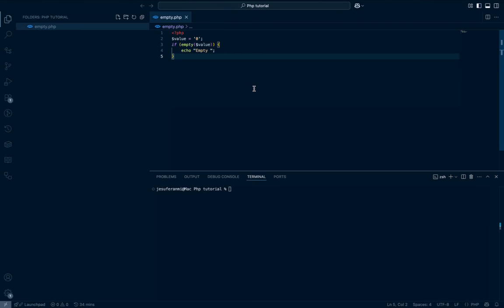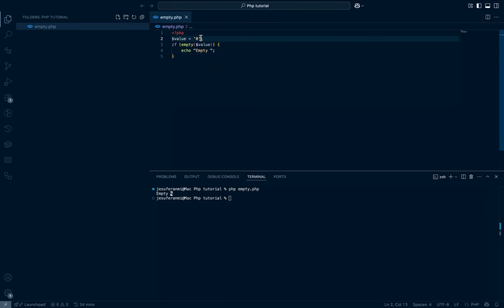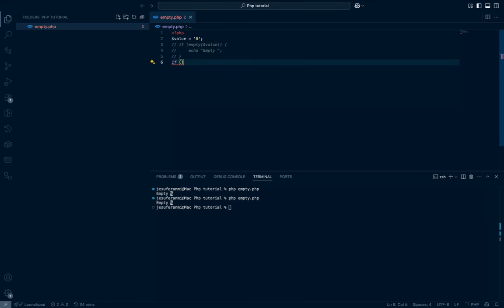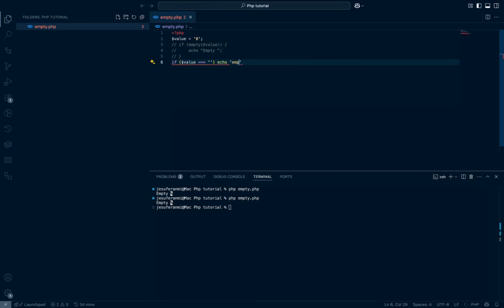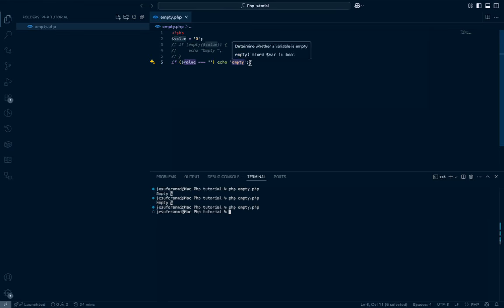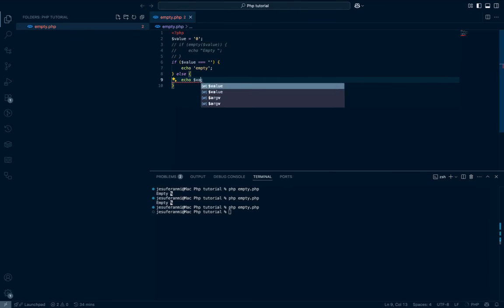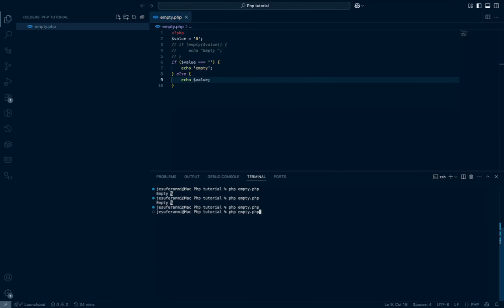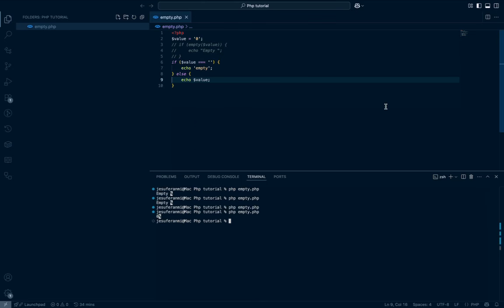PHP's empty() Isn't What You Think. Why "0" Is Treated as Empty and How to Avoid Bugs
empty() is often misunderstood in PHP. It returns true for values you might expect to be “not empty” (like "0"). This video points out the gotcha and how to handle it better.